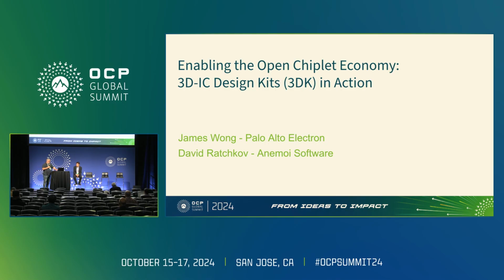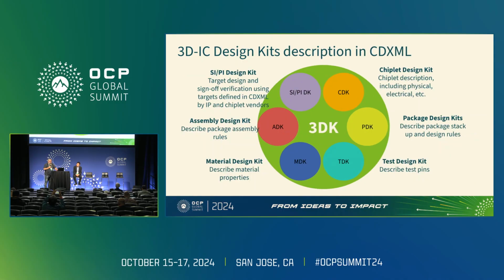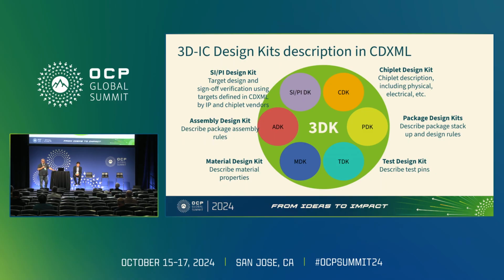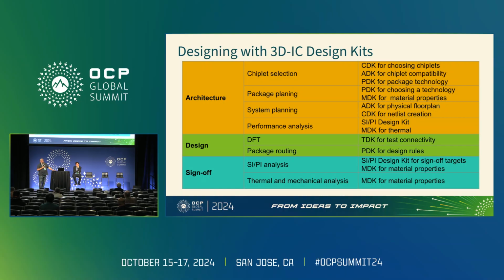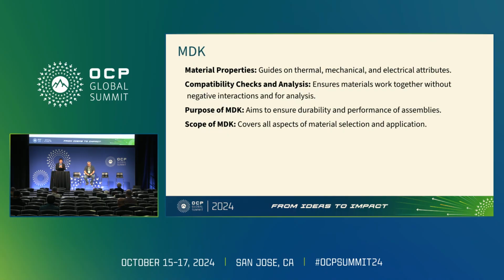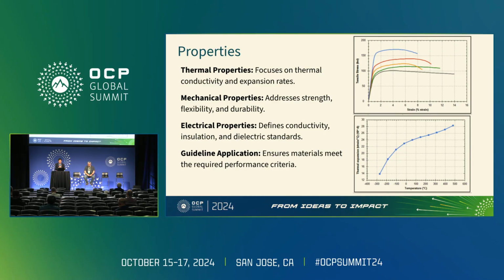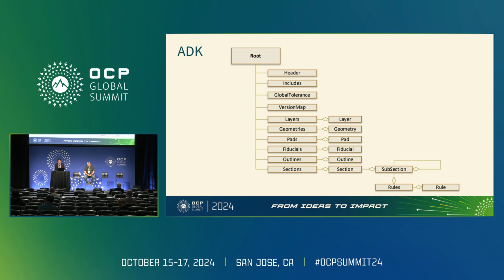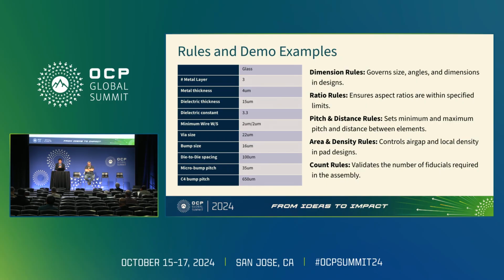Enabling the Open Chiplet Economy 3D IC Design Kits 3DK in Action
"David Ratchkov (Cto) - Anemoi Software Inc
James Wong (Cto) - Palo Alto Electron

The Open Chiplet Economy marks a significant advancement in semiconductor technology- where individual chiplets can be combined to create highly customizable and efficient integrated circuits. 3DIC Design Kits provide the essential tools and methodologies for designing and integrating these chiplets. 3DIC Design Kits enable the stacking and interconnecting of chiplets in a three-dimensional configuration- significantly enhancing performance- reducing power consumption- and optimizing space utilization. By leveraging 3DIC Design Kits- designers can expedite the development process- reduce costs- and achieve higher levels of integration and functionality. 3DIC Design Kits are pivotal in driving the open chiplet economy- democratizing access to advanced semiconductor technologies- and catalyzing innovation across the industry. This presentation will focus on practical examples of using 3DIC Design Kits for chiplet system design."